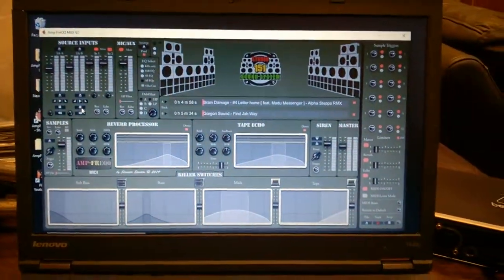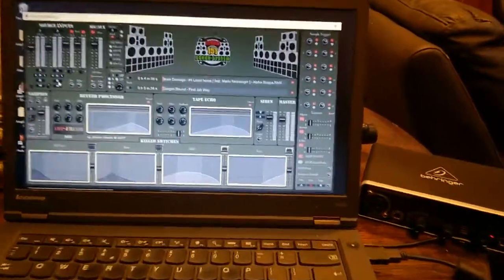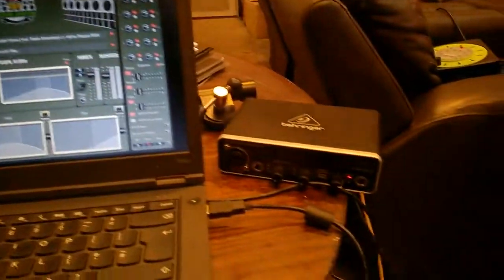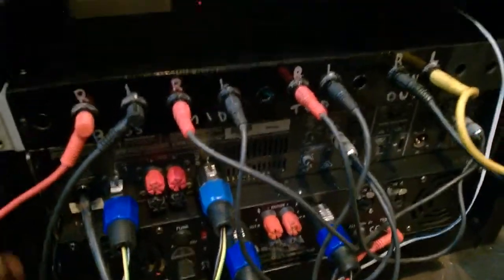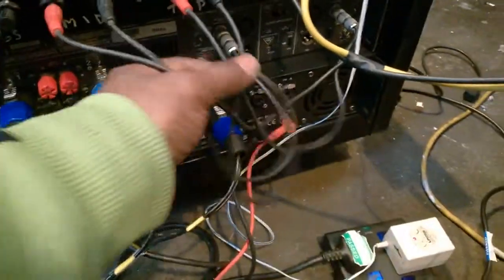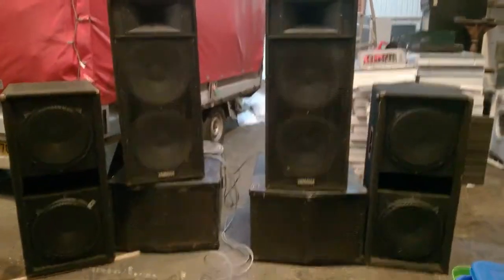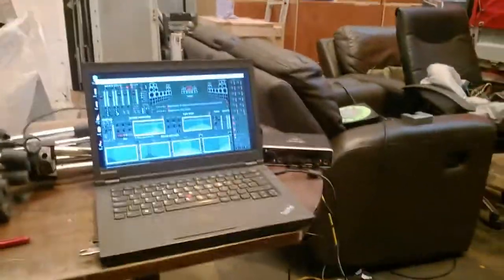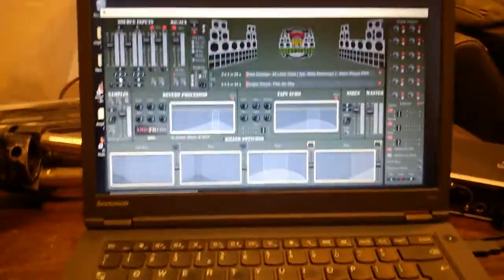How to connect Amp-FreQQ to Sound System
Big up brother Jay showing how to connect the FreQQ to Sound System!

"Amp-FreQQ the Ruler, will always be The Ruler"

"All you guys that think you can't run ampfreqq on Sound System, this is as EASY as it gets!"